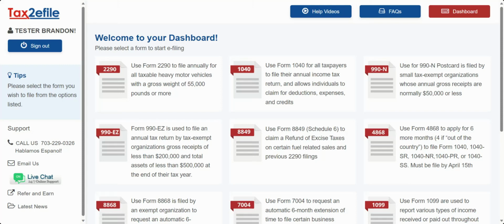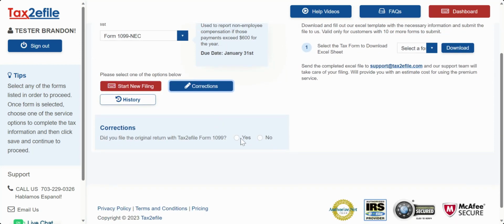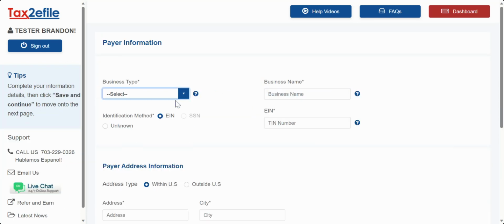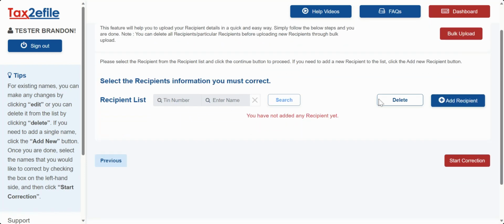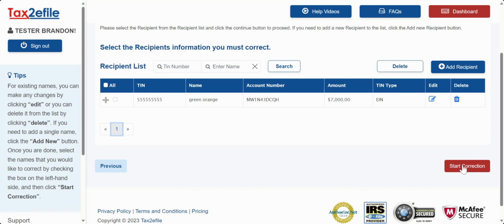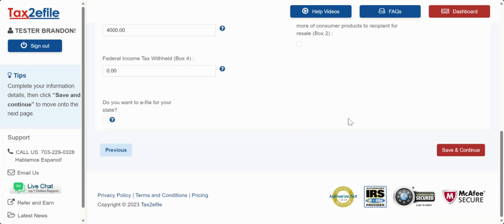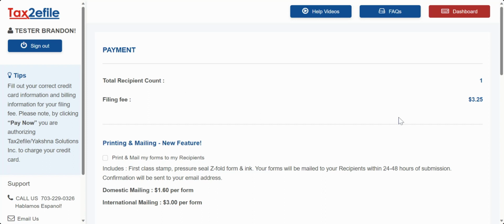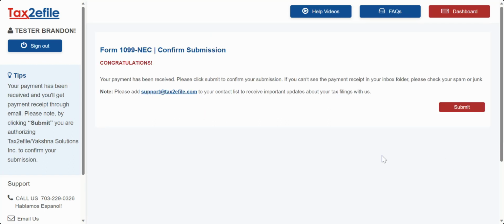IRS 1099/1098 Tax Form Corrections With Tax2efile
📑 Understanding tax forms can be daunting, but worry not! In this comprehensive guide, we dive into the intricacies of correcting 1099/1098 Tax Forms effortlessly with Tax2efile. Whether it's rectifying errors or updating information, we've got you covered.

🔍 Discover step-by-step instructions, tips, and best practices for handling corrections efficiently, ensuring accuracy, and avoiding penalties. Our platform, Tax2efile, simplifies the process, making it a breeze to amend your forms and stay compliant with IRS regulations.